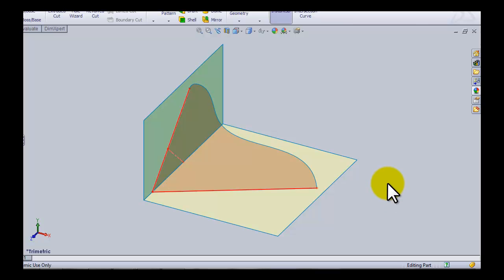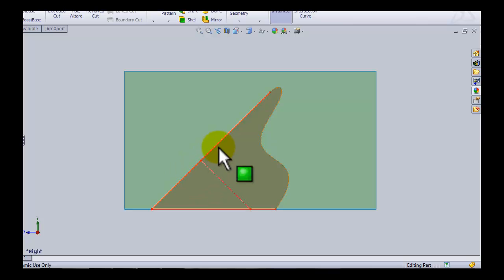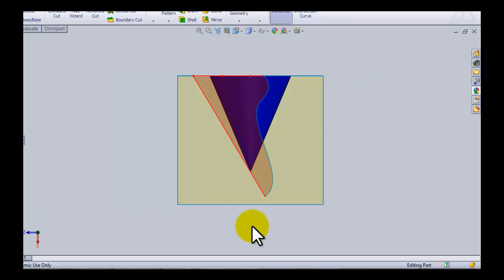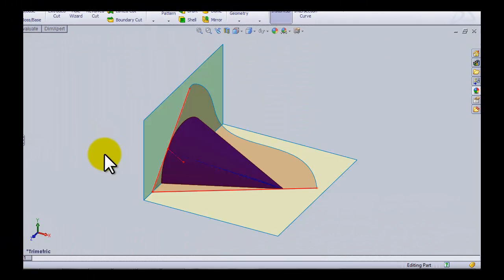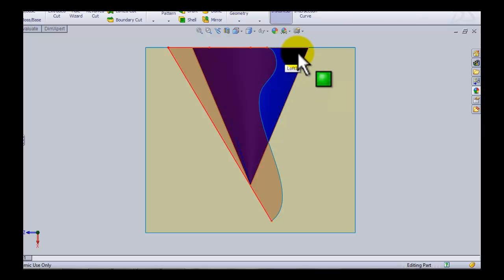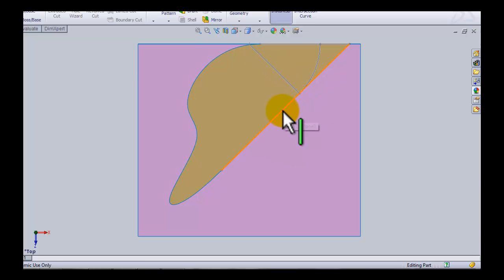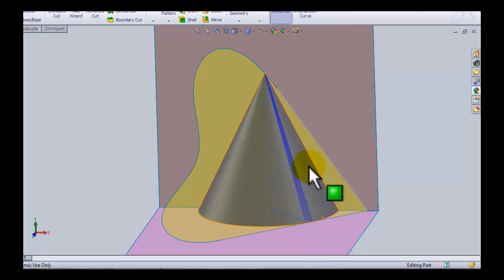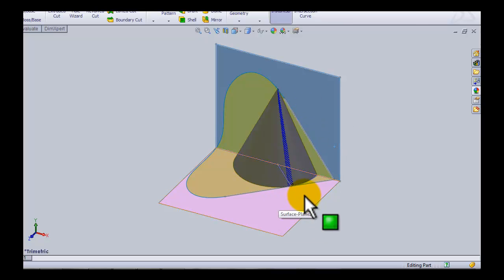Find the true inclination between and oblique plane and POR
Using a cone to find the true inclination between an oblique plane and the Planes of Reference (vertical plane and the horizontal plane)